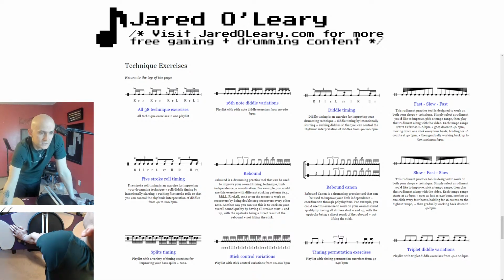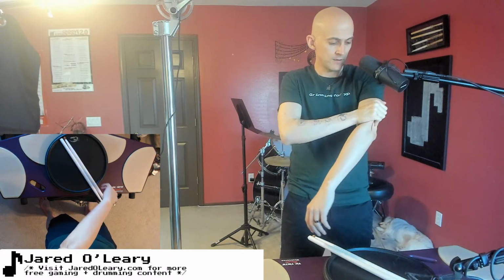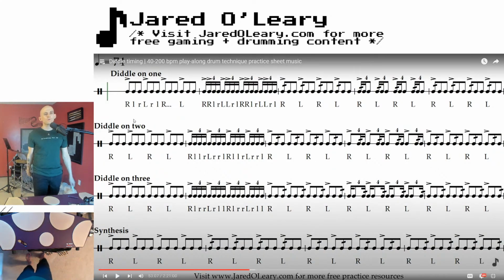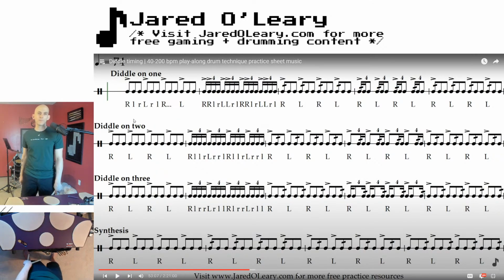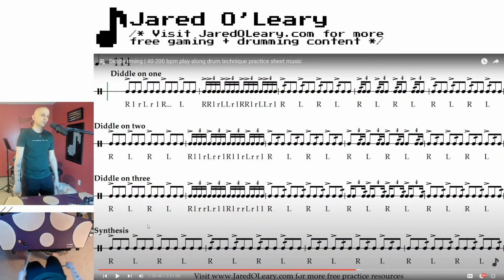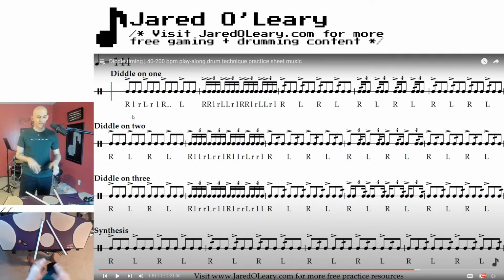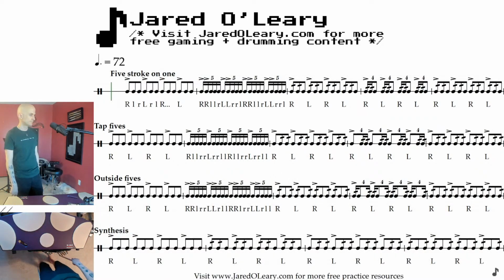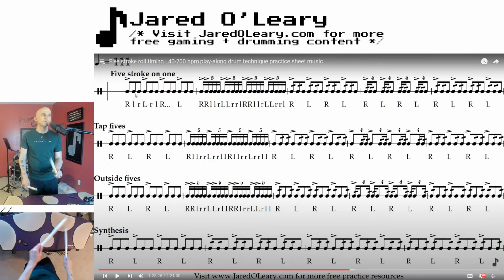Diddle + roll timing w/crossovers | Drum chop + technique stream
There is a tendency for professional level musicians to only share the final take in a recording session, which can give a false sense of perfection that I believe can discourage musicians with less experience from putting in the effort to improve their playing over an extended period of time. I want to change that by sharing all of the mistakes I make while practicing drums/percussion and talk through how I try to improve. In particular, I will share what I do to practice drumline/rudimental drumming (e.g., snare, tenor, and bass) chops and technique that can help you with getting on a DCI/WGI line, as well as how I develop and work on drum kit/set limb independence, coordination, groove, etc. If you enjoy these streams, join me during a live session and ask questions, or simply play along with me and treat this as a drum lesson or clinic. Note that the hundreds of free drumming resources I am using during my stream can all be found

0:00 Intro
3:10 Triplet diddle (two count variation)
4:40 Stretch and massage routine
11:09 Triplet diddle (two count variation), but faster
15:40 Diddle timing with crossovers
54:45 Roll timing with crossovers
1:17:00 Velvet Knights 5/4 shopping spree